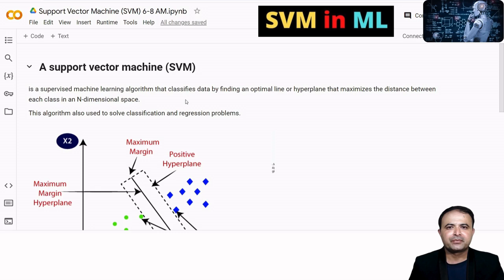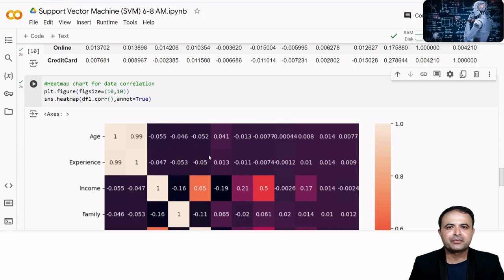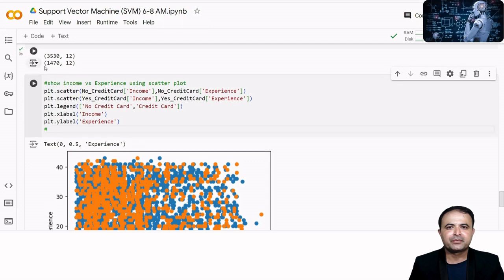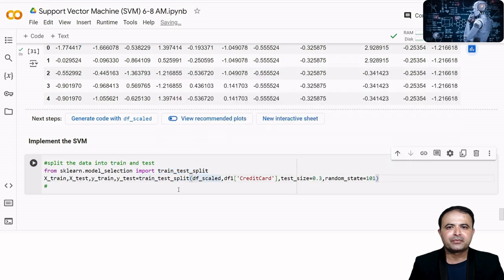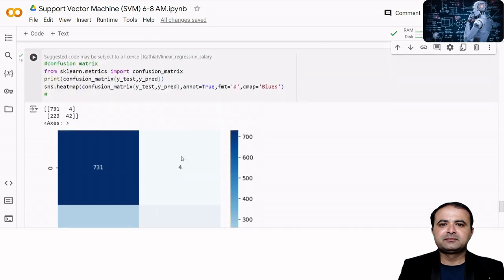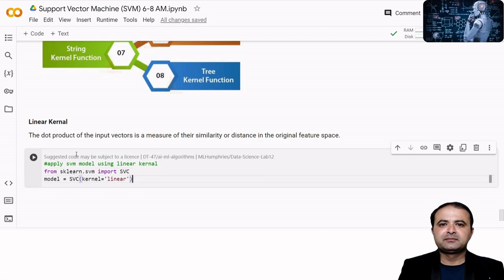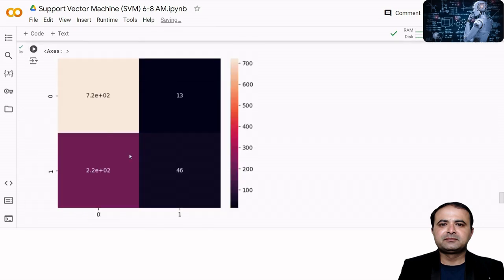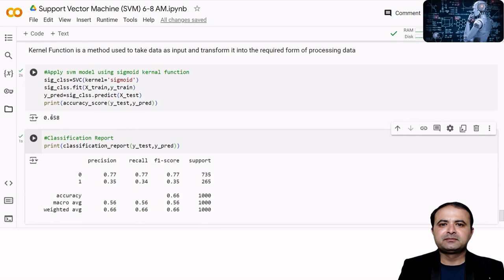Support Vector Machine (SVM) Explained | Linear and Non-Linear SVM in Machine Learning with Python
In this video, we dive deep into Support Vector Machines (SVM), one of the most powerful and popular machine learning algorithms. We'll explore both Linear and Non-Linear SVMs, explaining how they work and when to use each type. Using Python and popular libraries like scikit-learn, we'll walk through practical examples and demonstrate how to implement SVM for different types of datasets. Whether you're new to machine learning or looking to strengthen your understanding, this video is packed with insights to help you master SVM!

Topics Covered:

Introduction to Support Vector Machines (SVM)
Understanding Linear SVM
Exploring Non-Linear SVM with Kernels
Hands-on Implementation in Python
Practical Examples and Use Cases
Tips for Choosing Between Linear and Non-Linear SVM